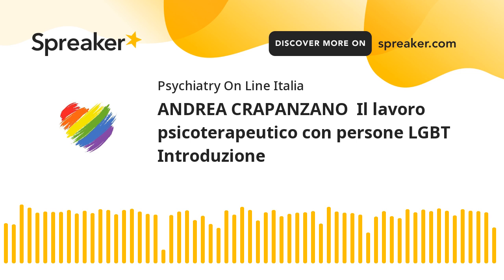ANDREA CRAPANZANO Il lavoro psicoterapeutico con persone LGBT Introduzione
Vista la mancanza di formazione e competenza da parte degli operatori della salute mentale sul come praticare in maniera competente con persone appartenenti a minoranze sessuali, questo primo modulo va a definire cosa significhi praticare in maniera affermativa, positiva, assertiva, rispettosa, empatica, competente, validante, etica, non stigmatizzante, non giudicante e non patologizzante con queste popolazioni partendo dall’assunto di base che l’omosessualità e le differenze di genere non sono una patologia ma semplicemente una variazione del comportamento sessuale umano.

Il Dottor Andrea Crapanzano, Ph.D è uno psicoterapeuta ad orientamento psicoanalitico che vive e lavora a San Francisco, California (USA). Insegna Psicologia Forense &amp; Psicosessualità Umana (Psicoterapia Affermativa rivolta a persone LGBT) presso la San Francisco State University (SFSU) e svolge la sua attività clinica nel pubblico ed in privato con persone appartenenti a minoranze sessuali (minori e adulti). I principali ambiti di studio e ricerca del Dottor Crapanzano sono: sessualità umana, identità di genere, Queer Theory, genere e psicoanalisi. Il Dottor Crapanzano ha pubblicato diversi articoli su tali argomenti ed ha partecipato come formatore e relatore a diversi corsi, convegni, workshops sia in Italia sia negli USA.

Abbonati a questo canale per sostenere il lavoro di Volontariato Culturale e Scientifico di Psychiatry on line Italia si parte da 10 centesimi al giorno per farlo: Contiamo sul tuo sostegno